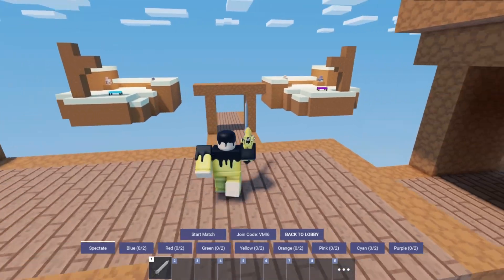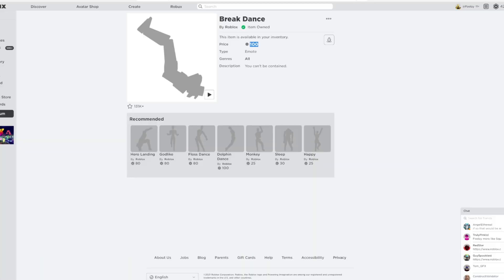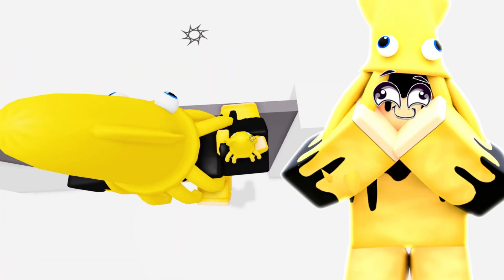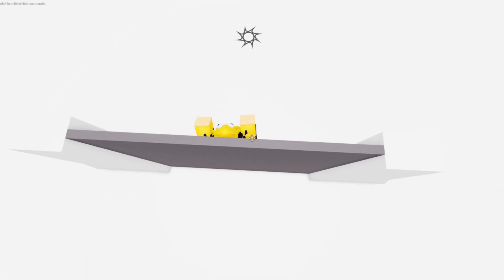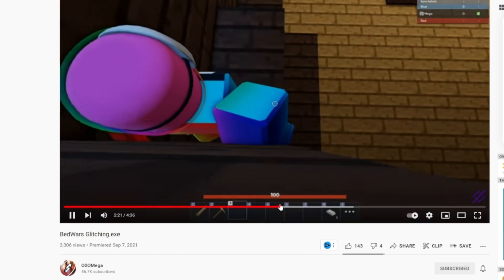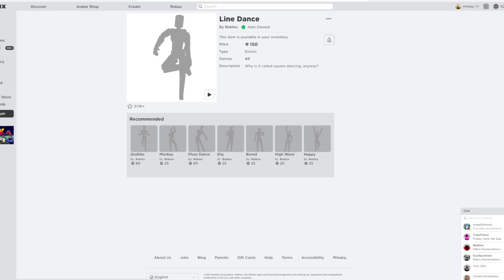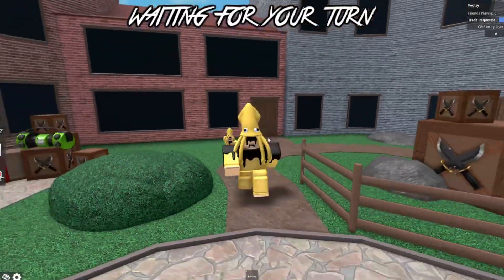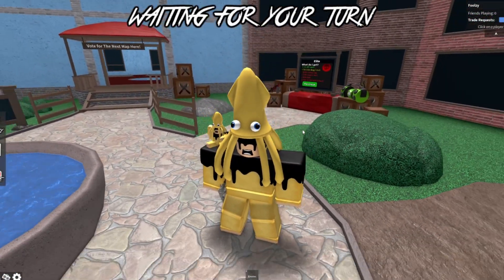R15 GLITCH in ROBLOX! (Going through walls)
This Roblox R15 emote glitch is SUPER OP!

Today we will be testing out a new upcoming Roblox emote glitch that was recently invented. This emote glitch can be used to go through any wall in Roblox by doing a wall glitch. The glitch can also be used to high jump up to very high places in Roblox and go through any corner you can find. I will also be showcasing a R15 corner clip too.

USE STAR CODE: Squid